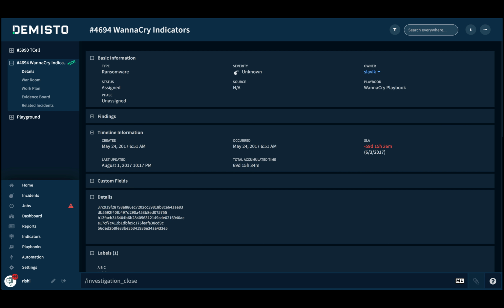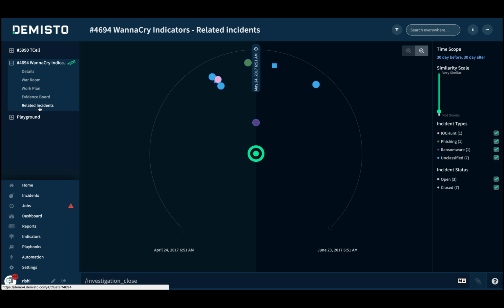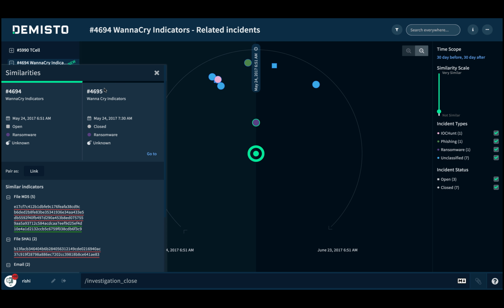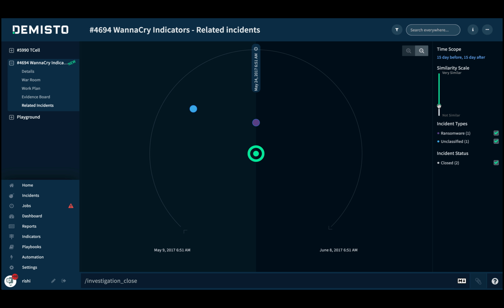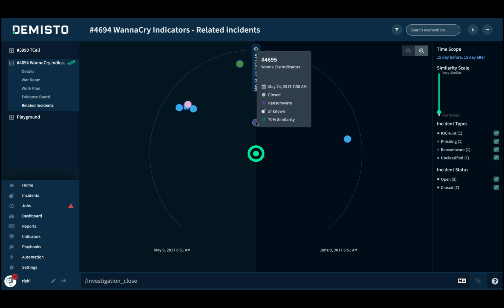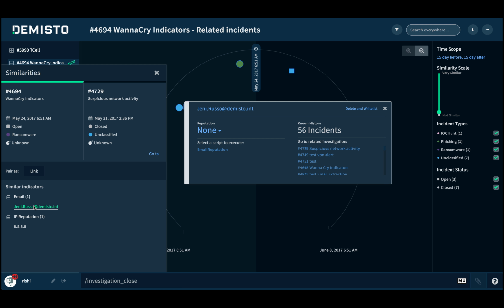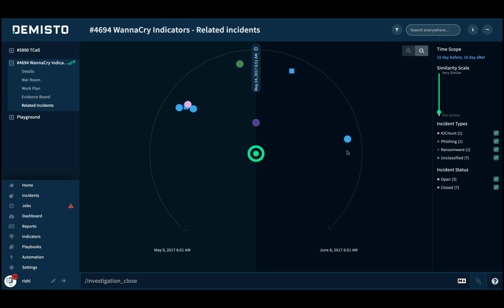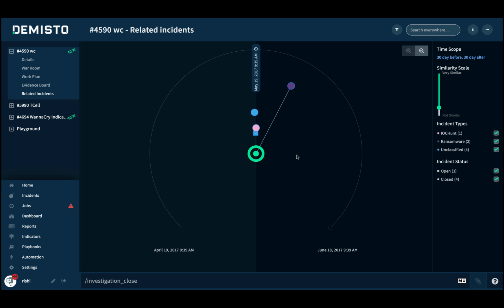Related Incidents Video | Demisto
A demonstration of Demisto's Related Incidents feature, which uses machine learning capabilities to enhance analyst skill-sets. This is a new update with Demisto v3.0.